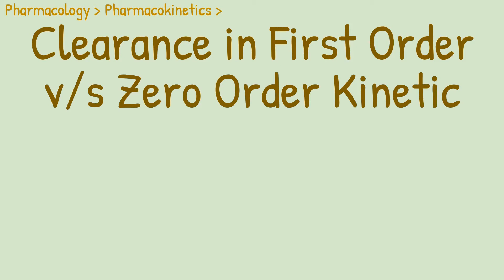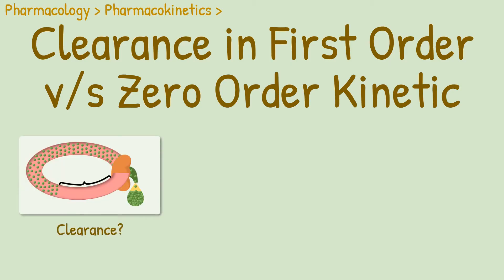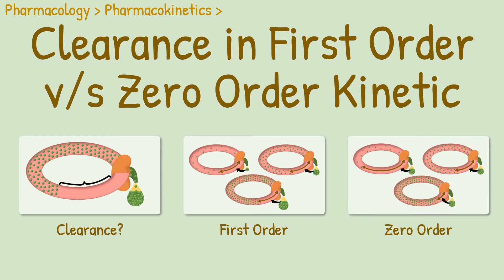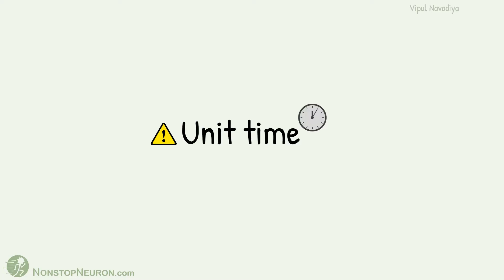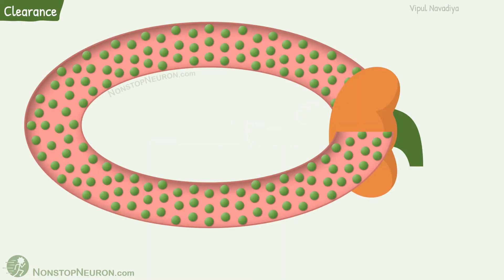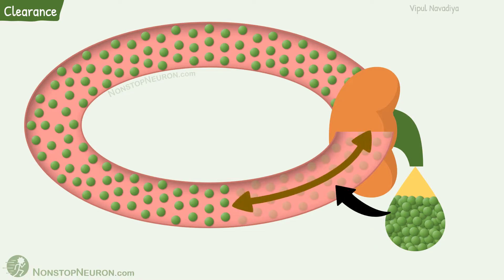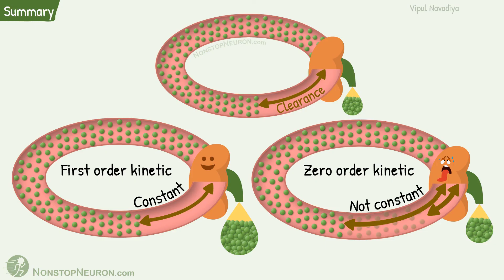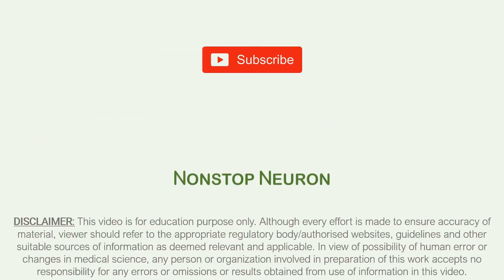Clearance in first order and zero order kinetic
Video Summary:
Clearance is volume of plasma completely cleared of drug. In first order kinetic, as concentration increases, the amount of drug eliminated also increases. As a result, volume of plasma cleared remains the same. Thus clearance remains constant. In zero order kinetic, amount of drug eliminated is fixed for all concentrations. So at lower concentrations more plasma is cleared and as concentration increases, less and less plasma is cleared. Thus clearance is not constant in zero order kinetic.